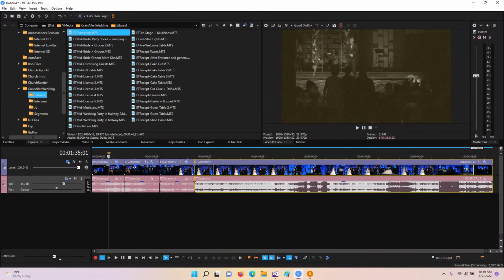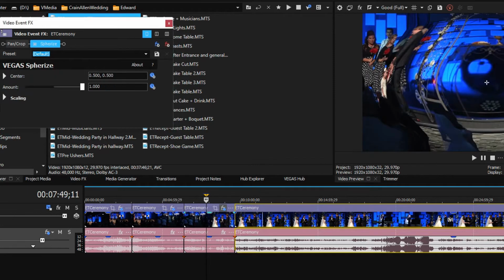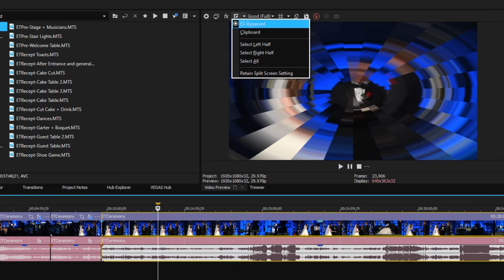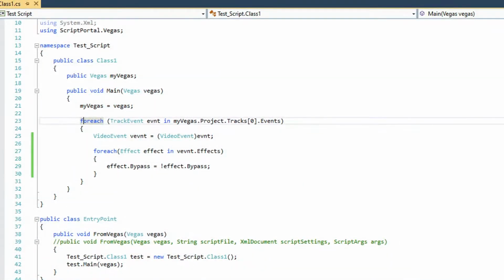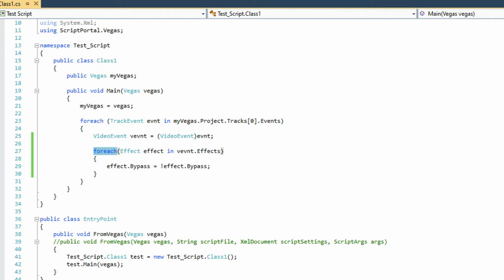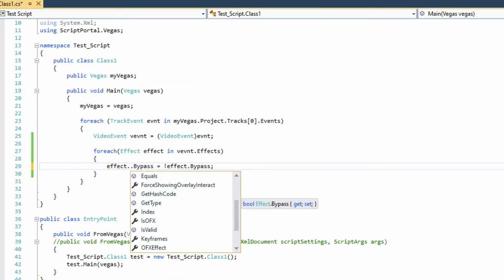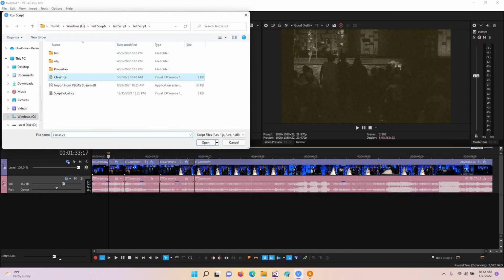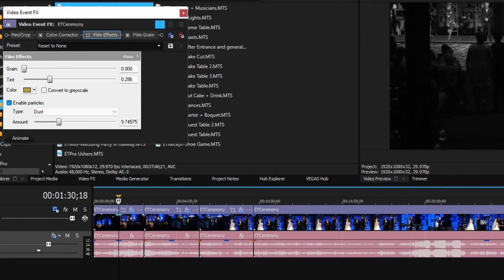Turning Effects On or Off from a Script in VEGAS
In this tutorial we look how to toggle effects on or off. This process could be expanded to only affect selected events or only specific effects.